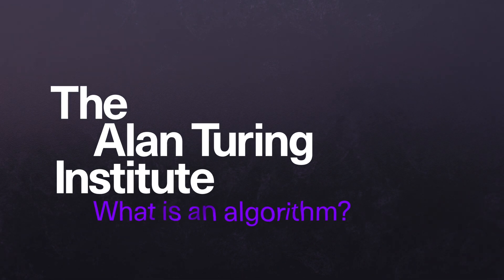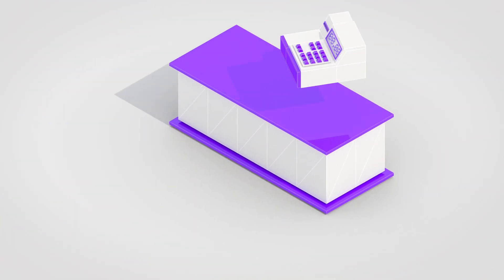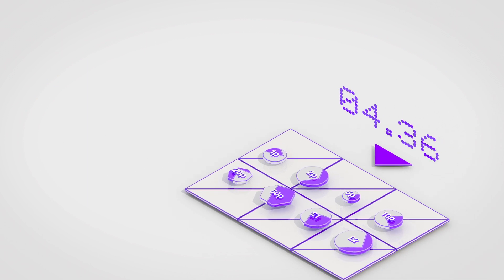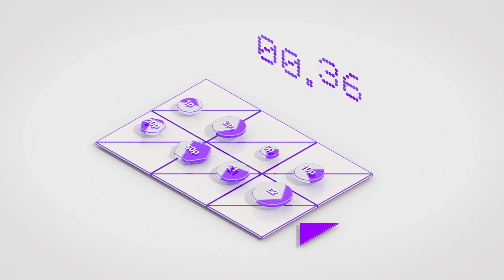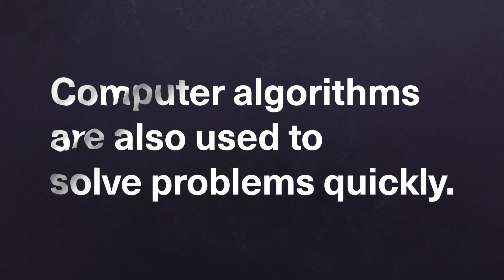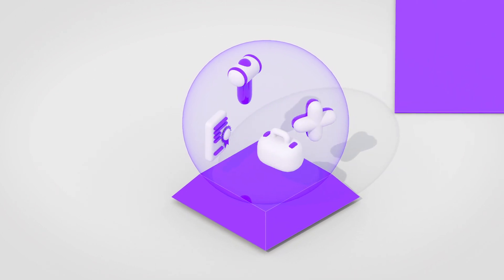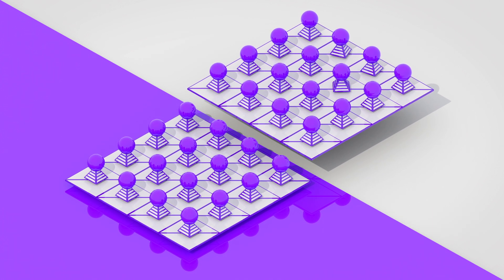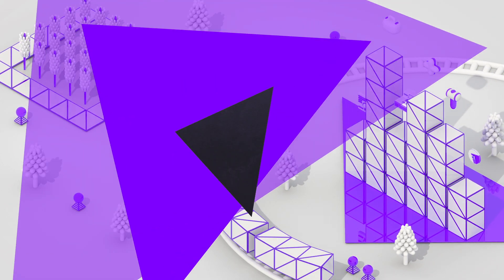What is an algorithm?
Algorithms underpin the technology that makes our lives tick, from smartphones and social media to sat nav and online dating. Their workings can often appear mysterious, but in essence they are very simple.